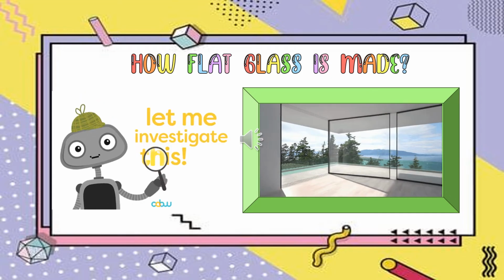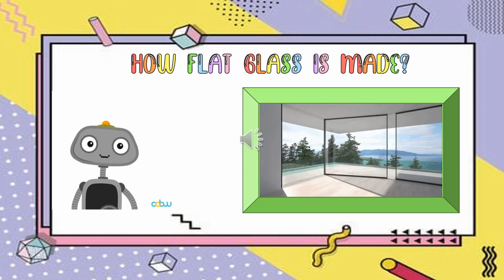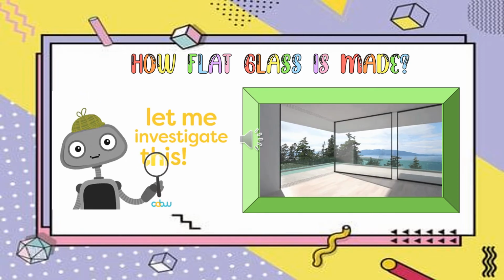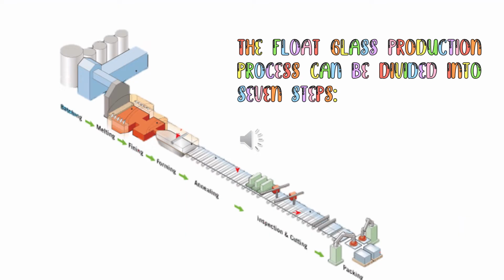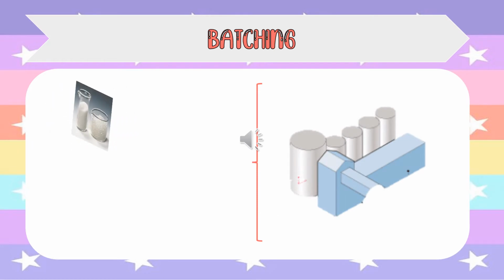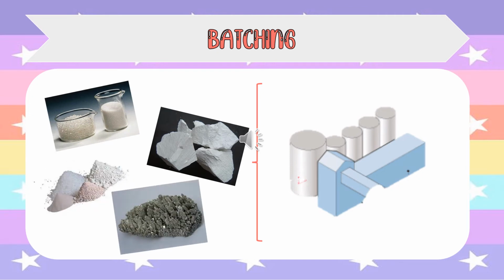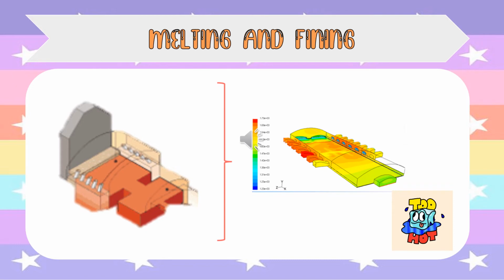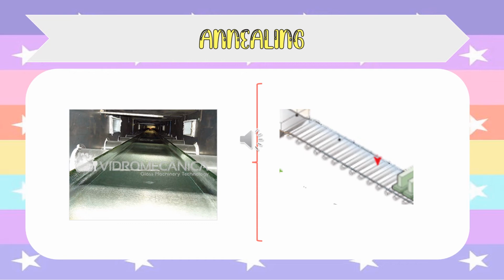Making flat glass